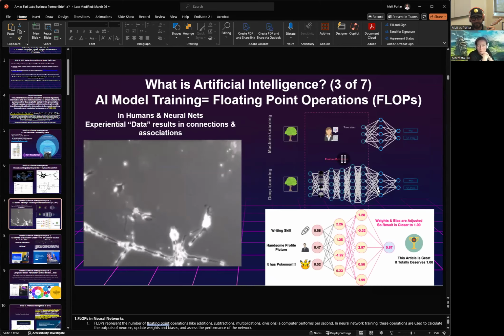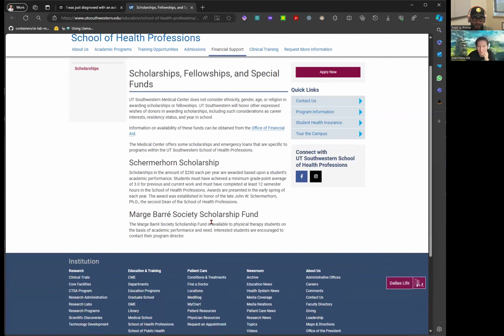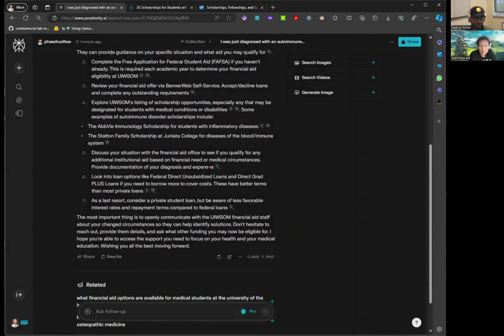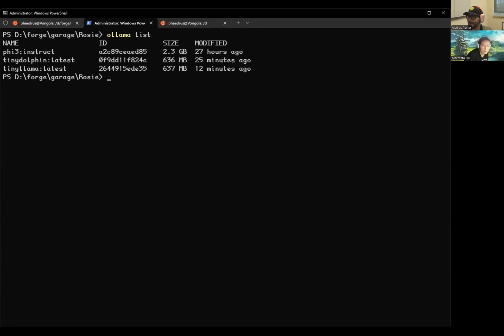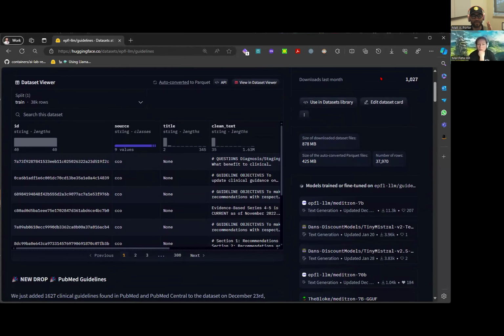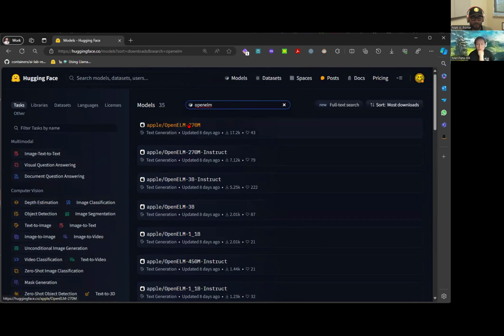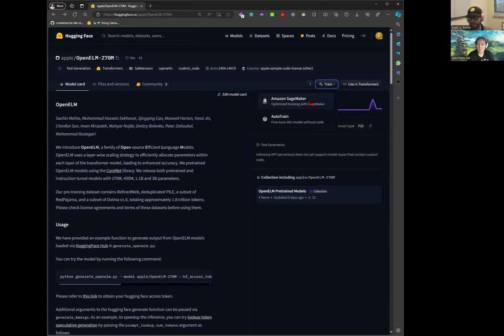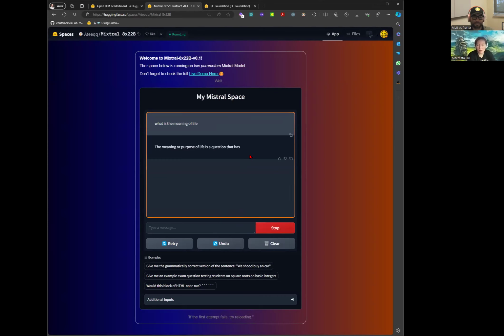An Open Chat On GenAI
An open chat on GenAI to showcase some of the capabilities that can be helpful to learners and educators.

More than a few oopsies by the @QompassAI CEO to point out on social media- if you find yourself of that proclivity. He's a former intelligence officer & service-disabled veteran- so. choose wisely ;).

Our goal here is to remove the emotionality around genAI and instead provide an open and vulnerable dialogue on how learners and educators can align to amplify human intelligence with the right tools. And also without breaking the bank :).